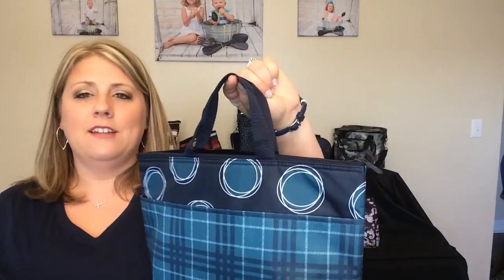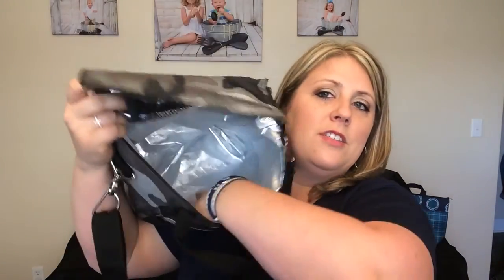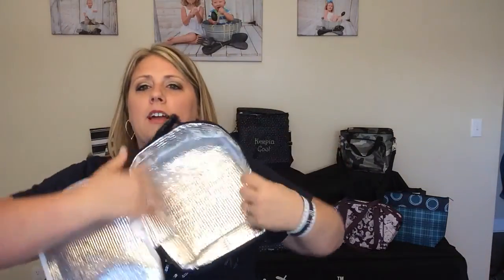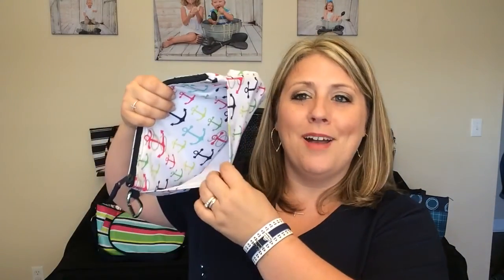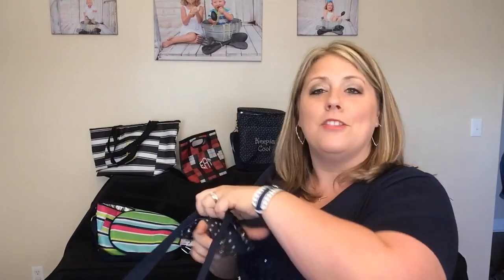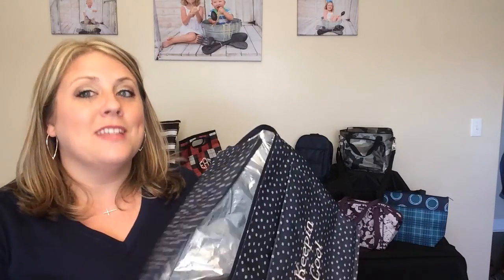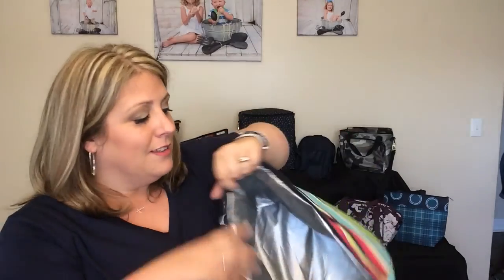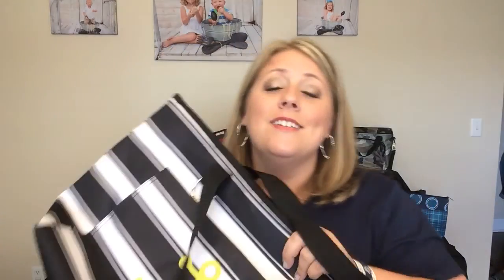Thirty One Thermals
Mythirtyone.com/JamieGautreau

Jamie Gautreau
Ind. Senior Consultant
Thirty-One Gifts